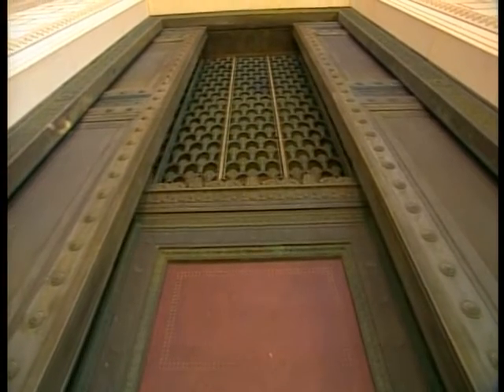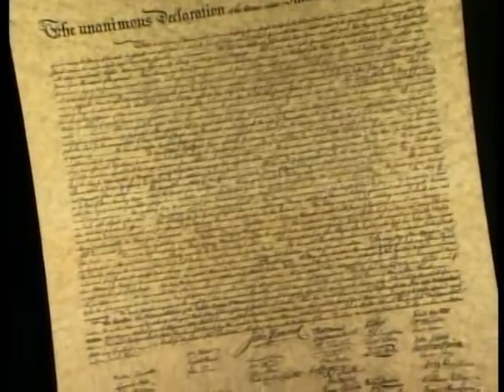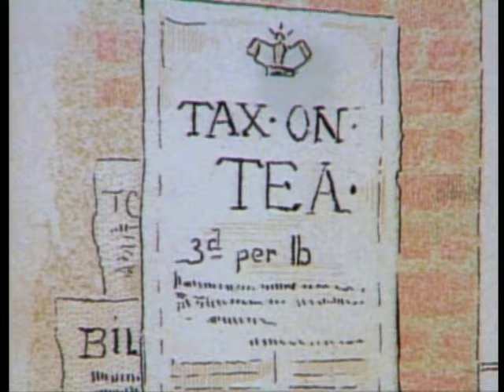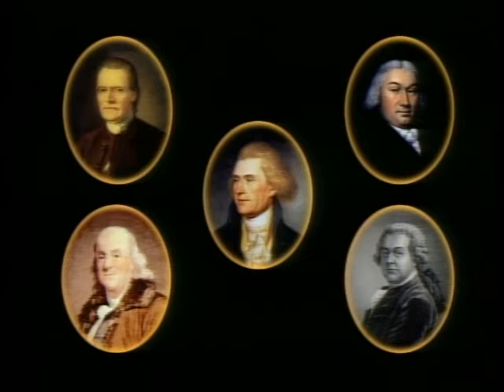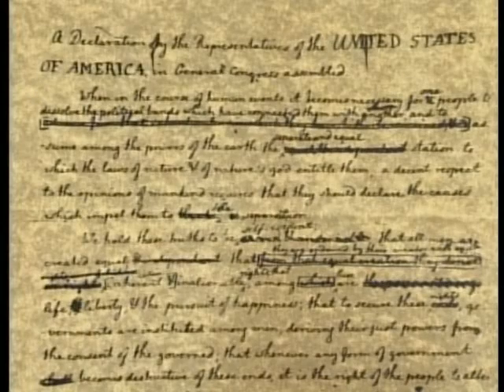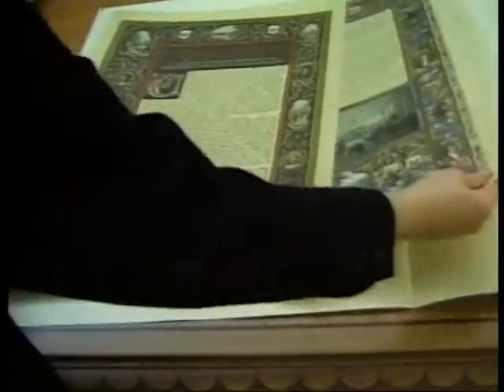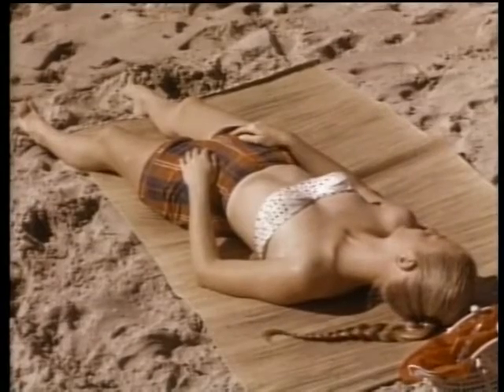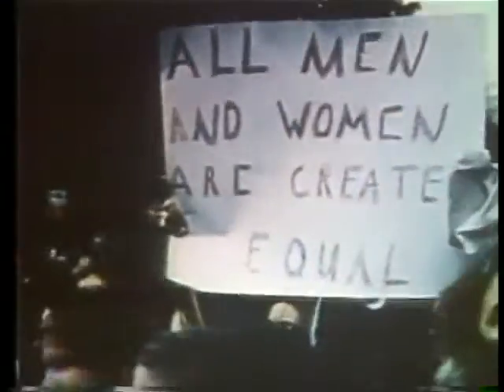The Declaration of Indpendence